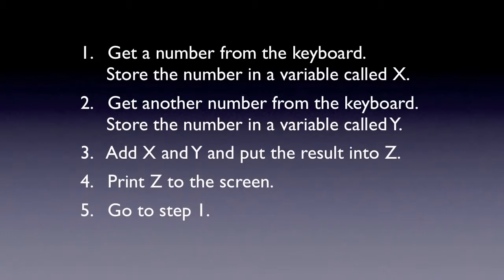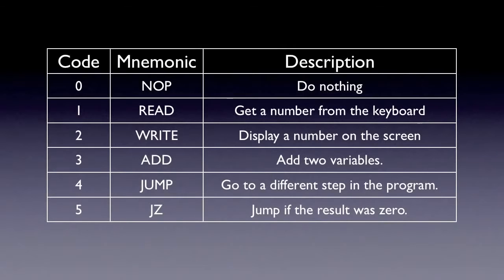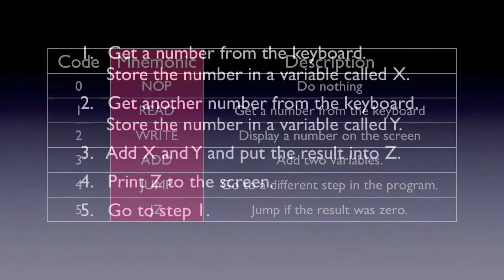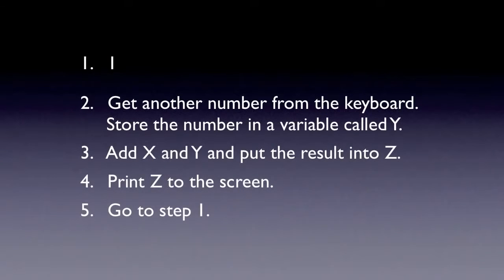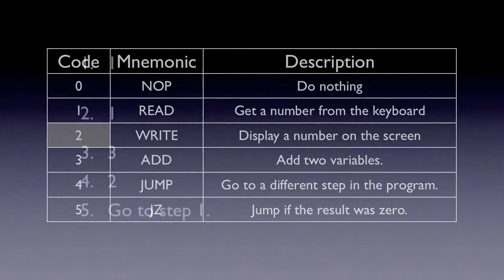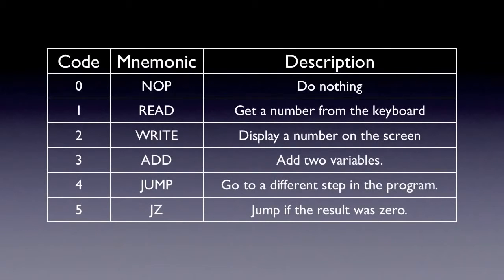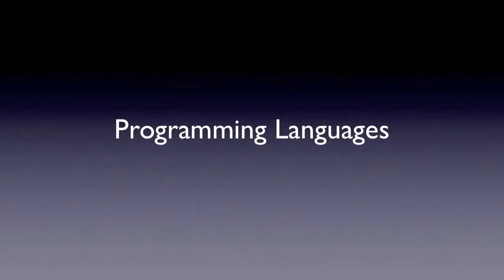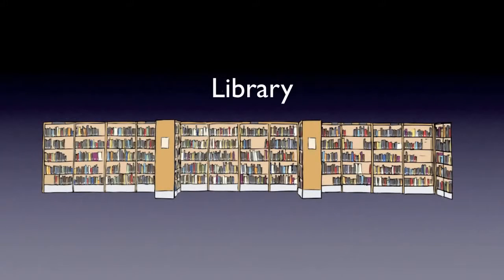How Computers Work Programming Part III